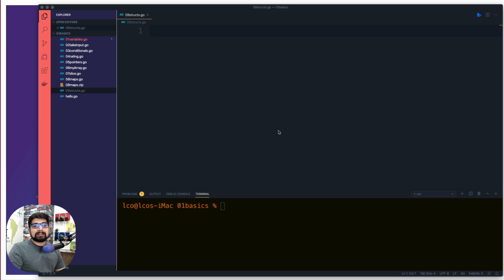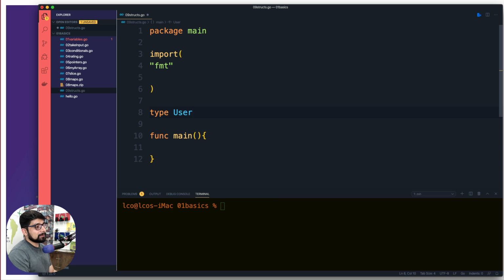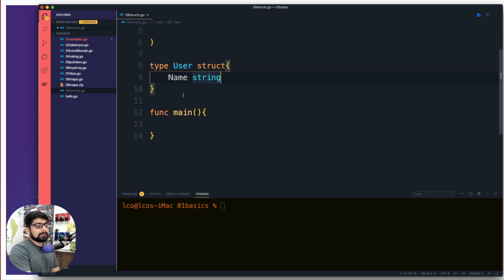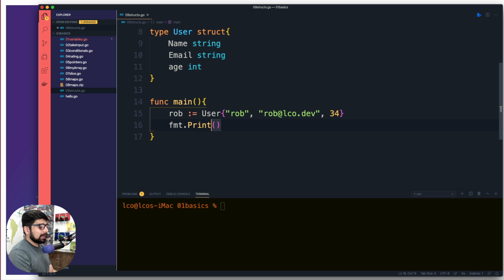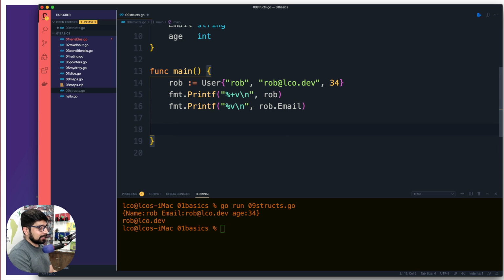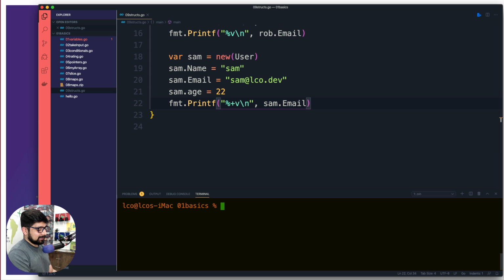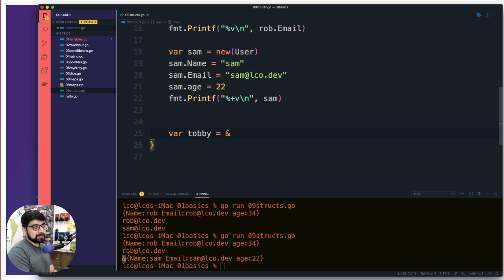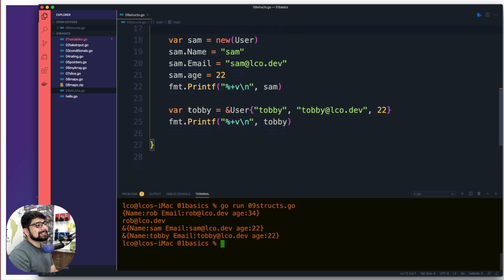Structs in golang